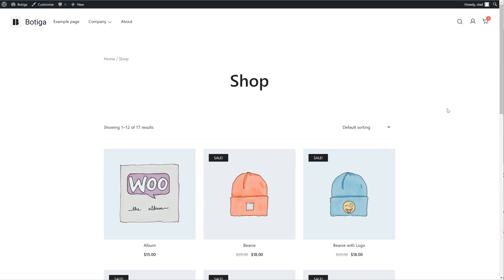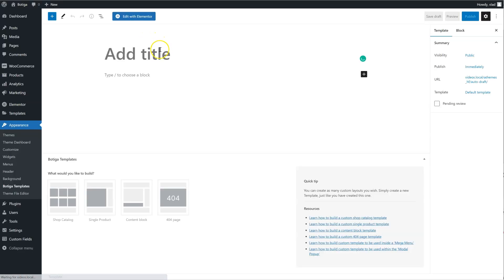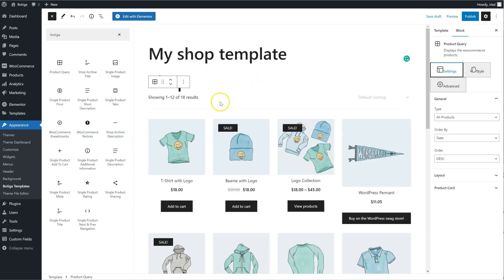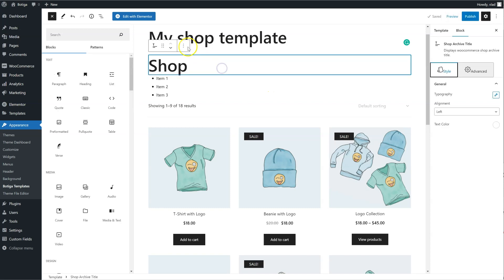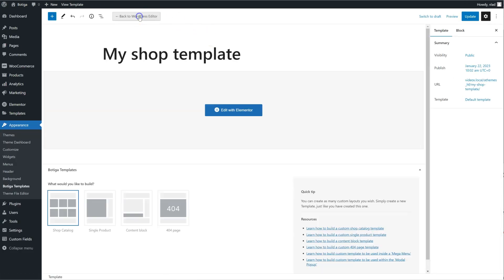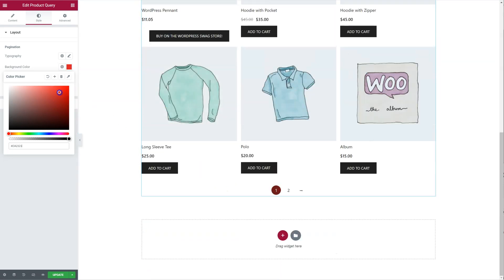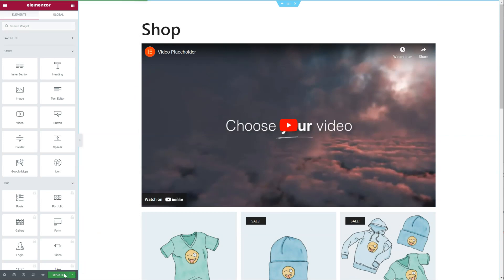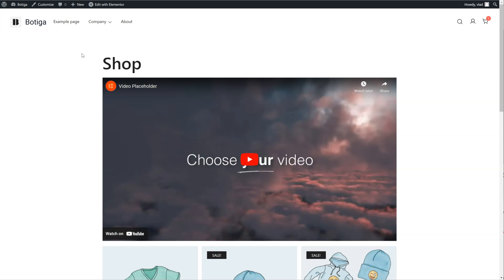How to create a custom shop catalog template with Botiga Pro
Read more in our blog about how to customize the shop